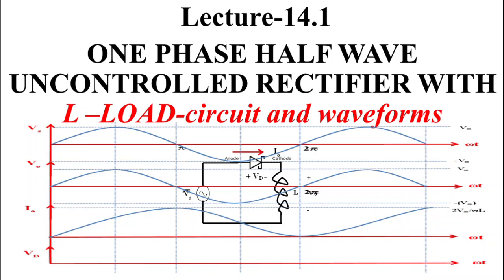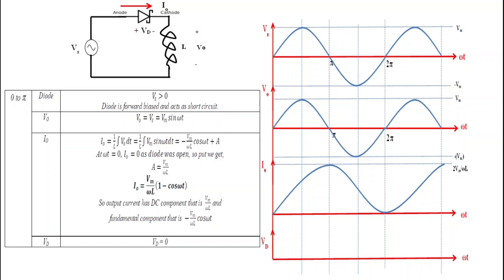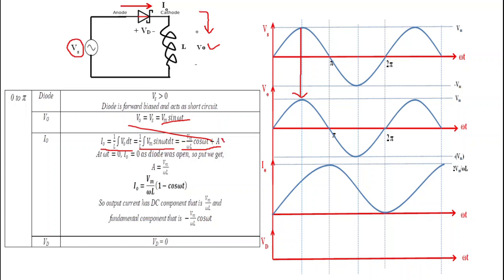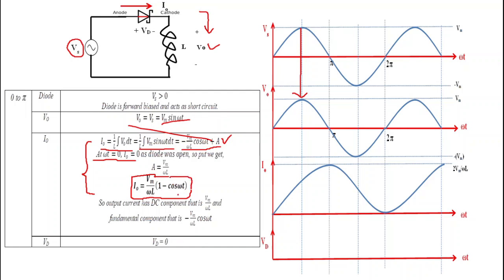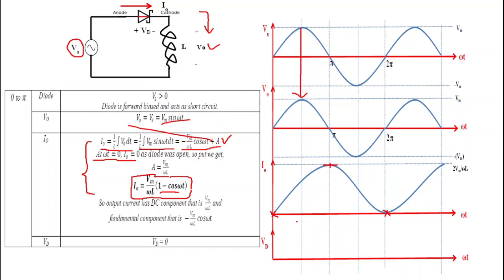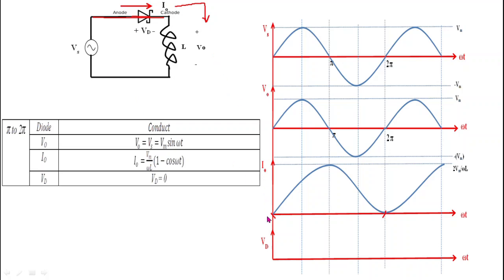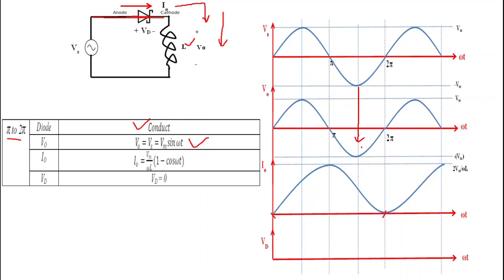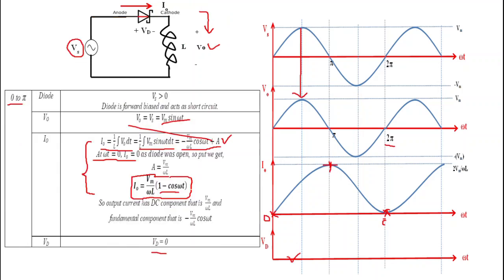Lecture 14.1 | One phase half wave uncontrolled rectifier with L load | circuit and waveform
This video covers the circuit operation and waveform of one phase half wave uncontrolled rectifier with L load or diode rectifier with L load.